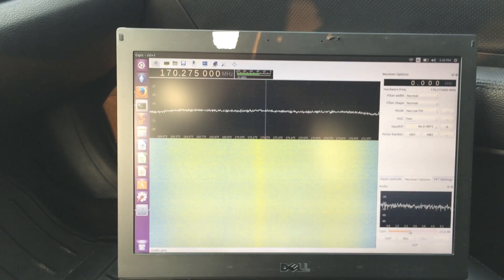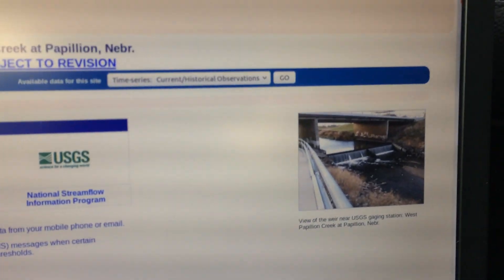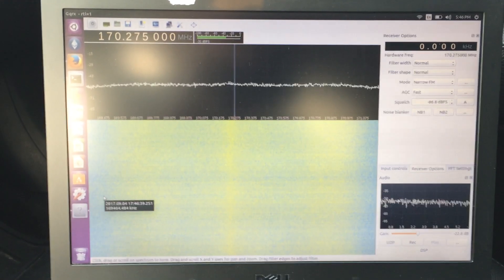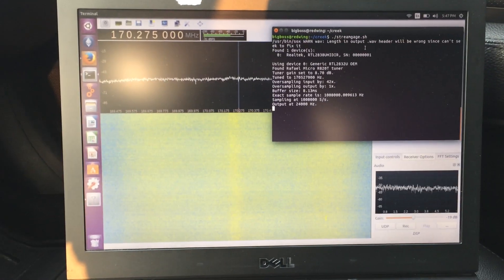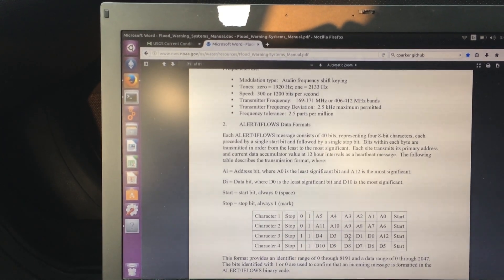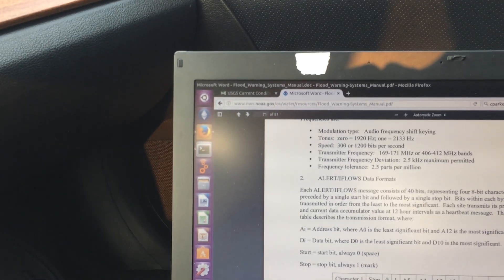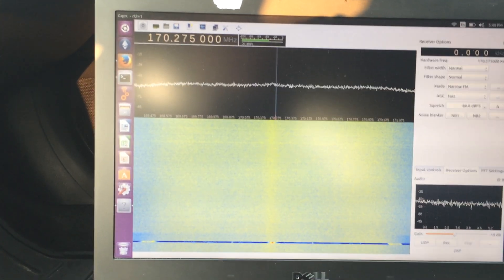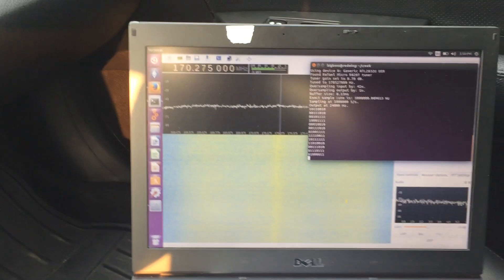USGS Streamgage 170MHz RTL-SDR decode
Decoding the ALERT protocol from a USGS streamgage with vertical yagi. I only decode to the binary via minimodem. Cparker has an example of Python script to convert the binary. Description of ALERT/IFLOWS format is on page 71 of the NOAA pdf (links below)